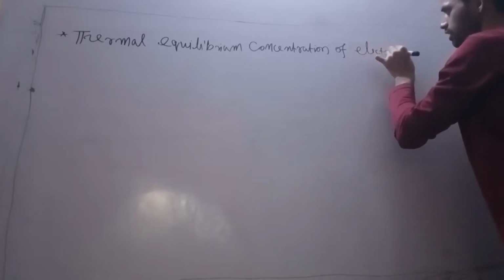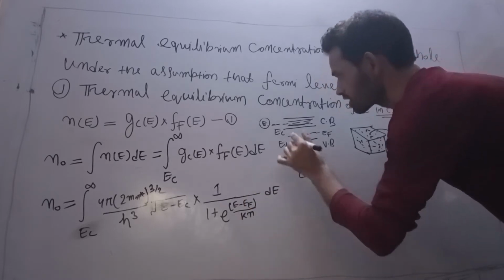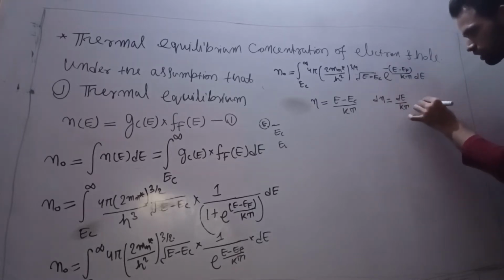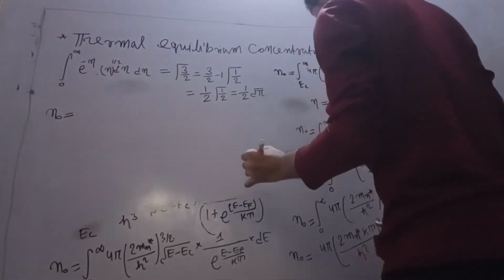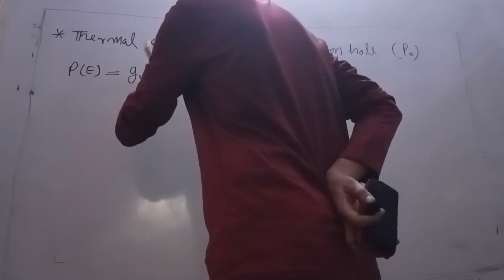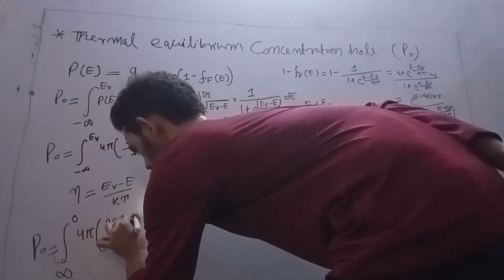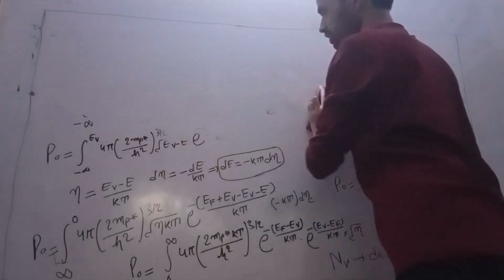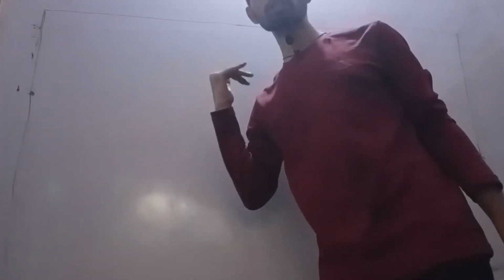Thermal Equilibrium Concentration of Electron and hole | Concentration of Electron at Equilibrium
Thermal Equilibrium Concentration of Electron and hole Concentration of Electron at Equilibrium Hello student Hi today let's go to discuss on topic of thermal equilibrium concentration of electron and hole . Here i am going to derive the equation for both electron and hole concentration at thermal equilibrium which can be obtained by integrating the equation that we obtained fir equilibrium concentration of electron and hole which is nothing but the product of FERMI DIRAC distribution function and density of state function in conduction band and valance band .After deriving the the equation for both electron and hole at thermal equilibrium we reach to the final equation where electron and hole concentration is a function of temperature and FERMI energy level difference . to know more about this watch video till the end and also watch my upcoming all the video in electronics device. if u have any query related to subject like electronic device analog electronics digital electronics and department of electronic and communication engineering then contact me through the given link below is

ELECTRONIC GYAN#Therma Equilibrium Concentration of Electron and hole#Concentration of Electron at Equilibrium